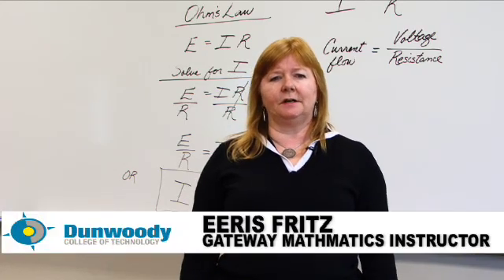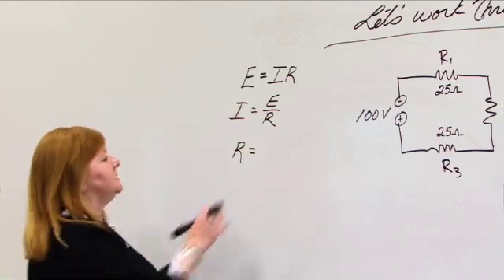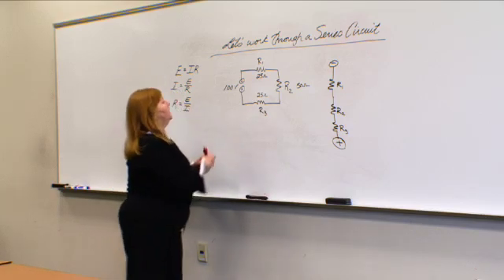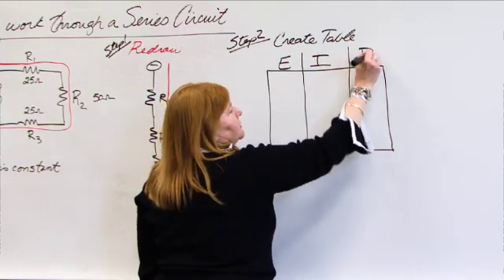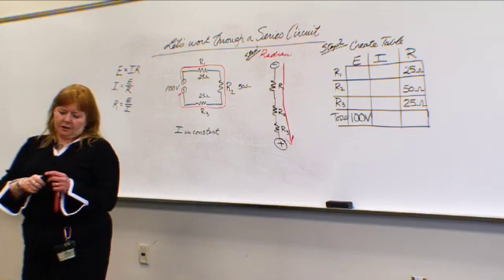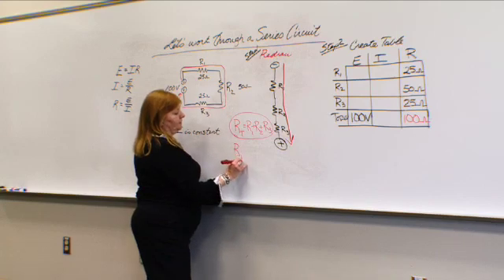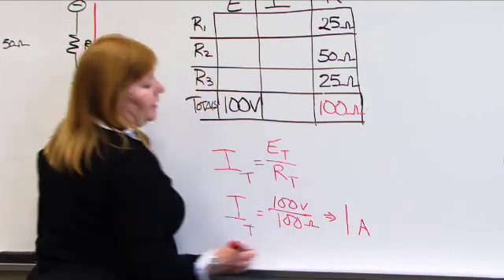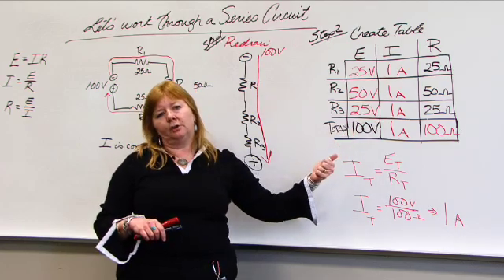Series & Parallel Circuits & Ohm's Law Physics, part 4 - Eeris Fritz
A simple way to do circuit analysis with a series circuit. Solve for current, resistance and voltage. Redraws and table techniques offered.